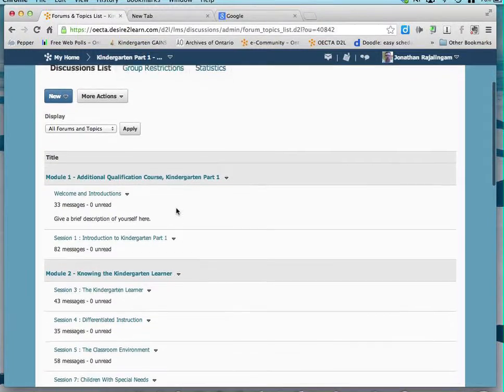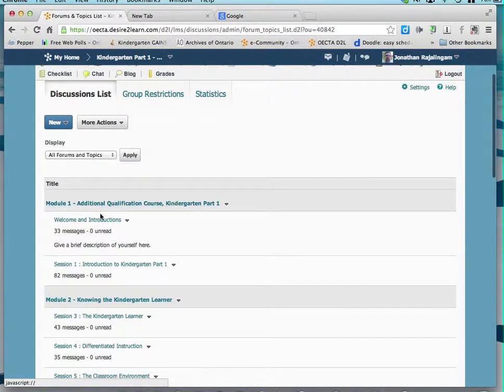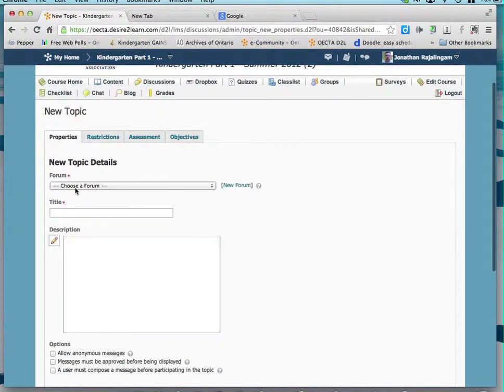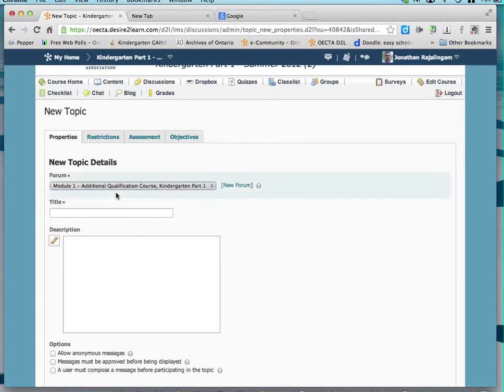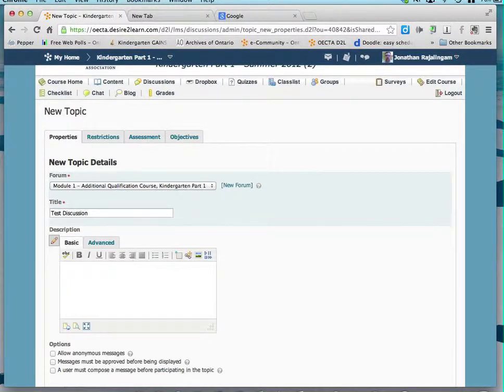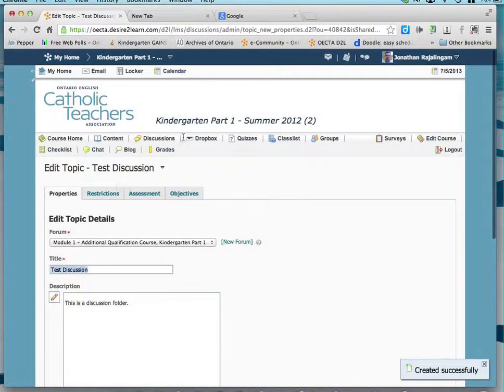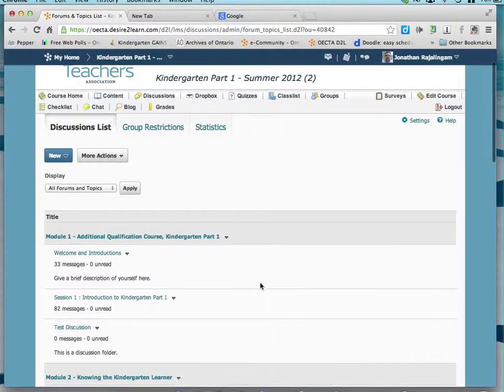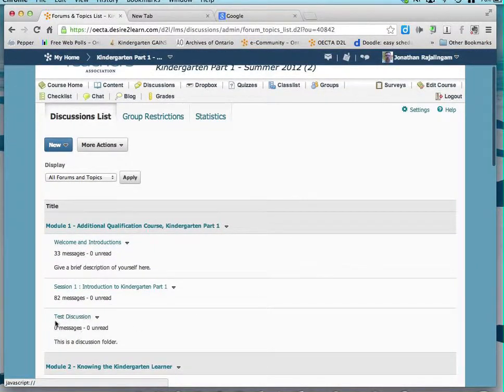Creating Disucssion Folders in D2L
This short screencast will demonstrate how to create a discussion folder and place it in an appropaite module. In D2L this is known as creating a topic and adding it to a forum.